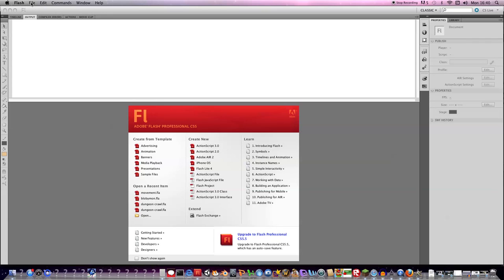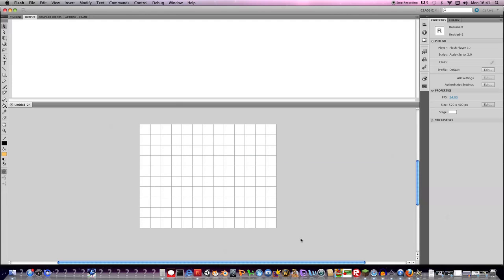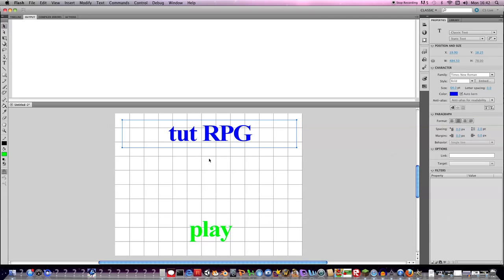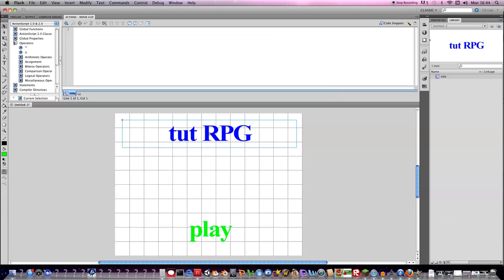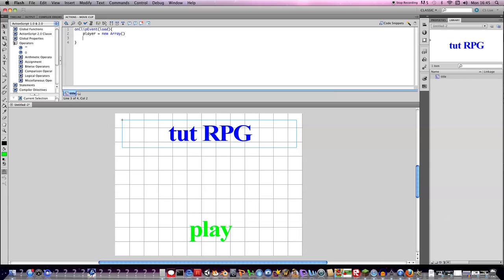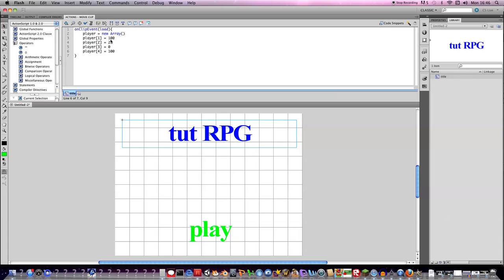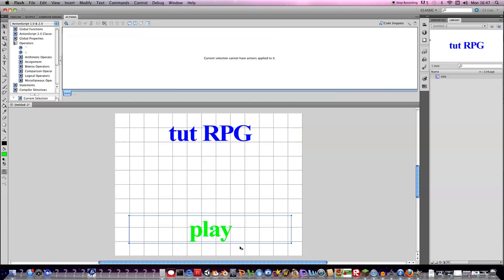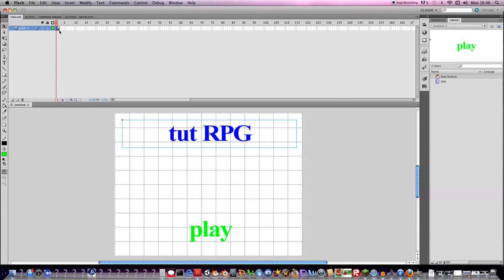as2 flash rpg tut 1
the first paert of a rpg tut